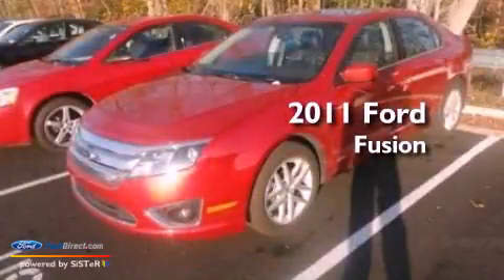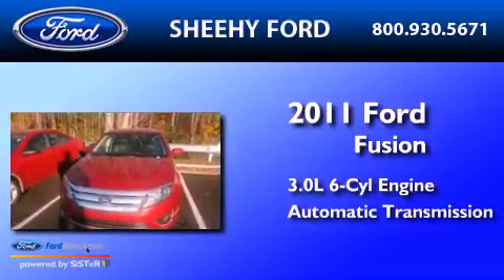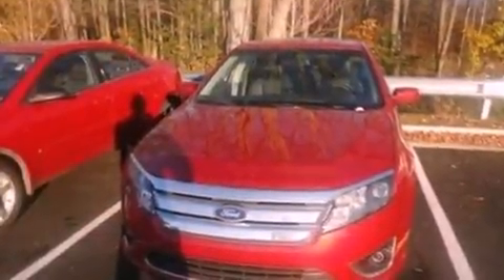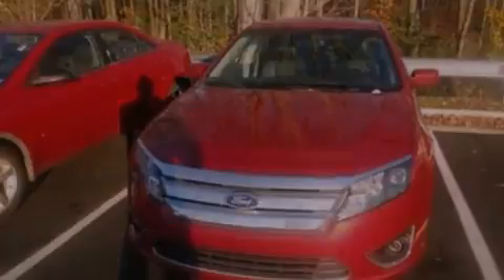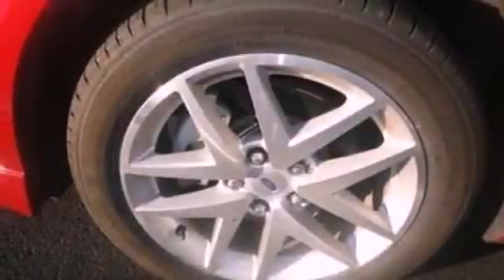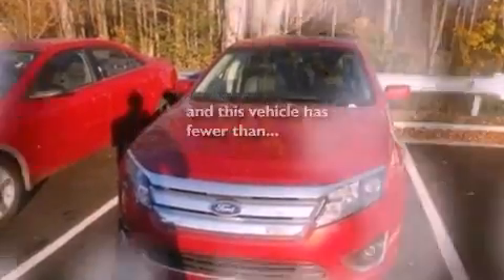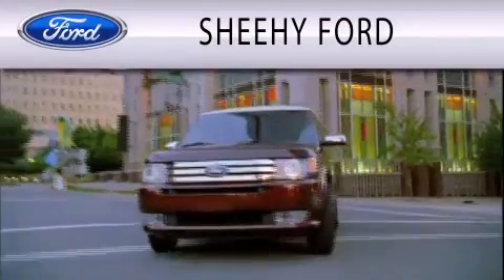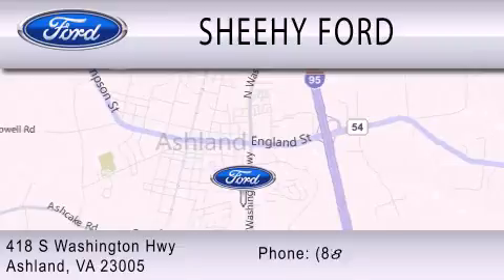2011 FORD FUSION Ashland VA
Year : 2011
 Make : FORD
 Model : FUSION
 Engine : 3.0L V6 24V MPFI DOHC FLEXIBLE FUEL
 Trans . : 6-SPEED AUTOMATIC
 Exterior : CANDY RED
 Miles : 12,381
 Interior : CHARCOAL BLACK
 Stock : JP6230

 418 S. Washington Hwy.